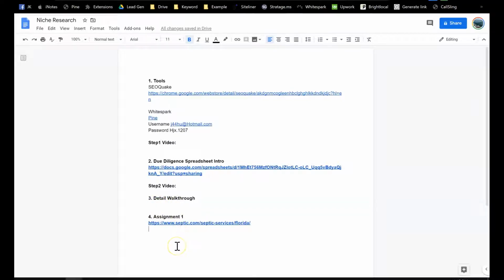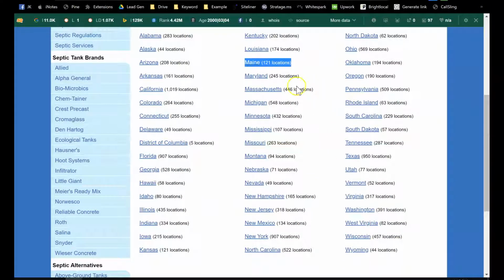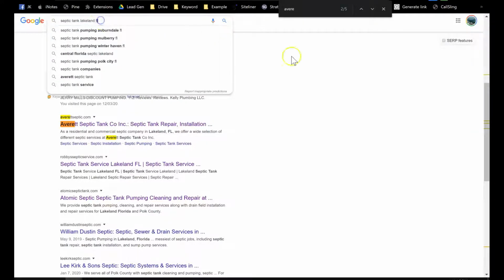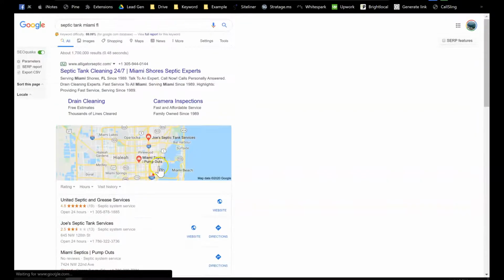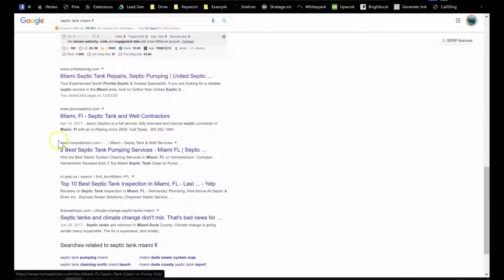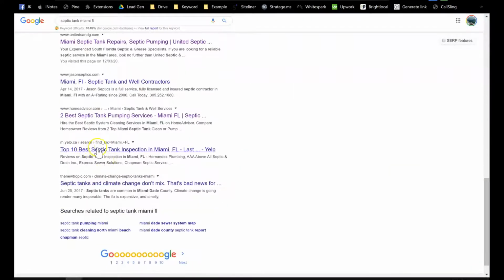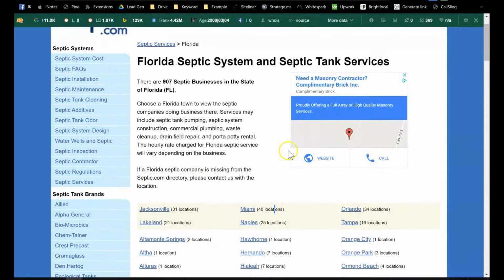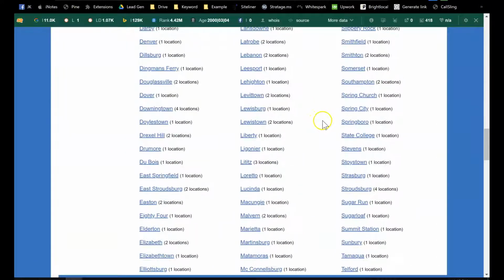Niche Research 4 - assignment1